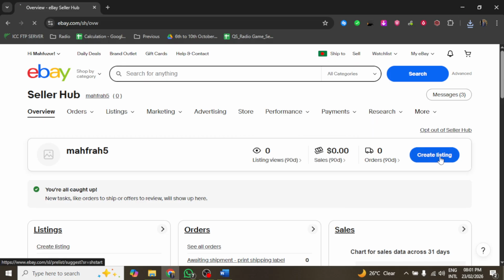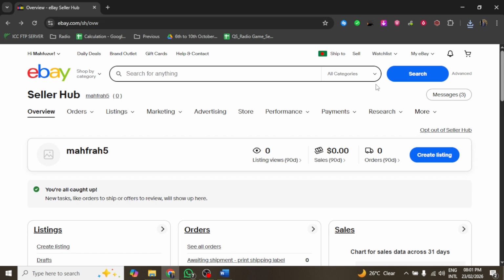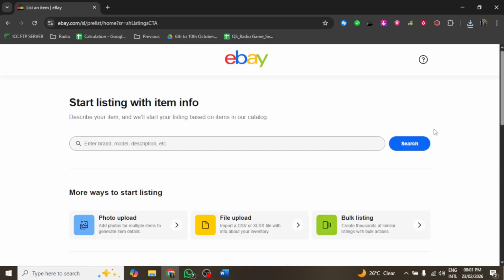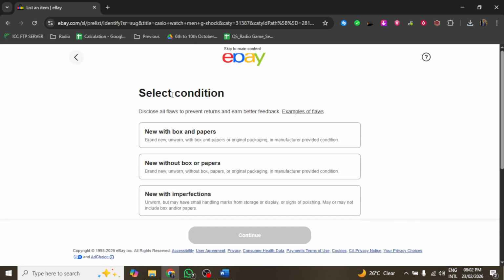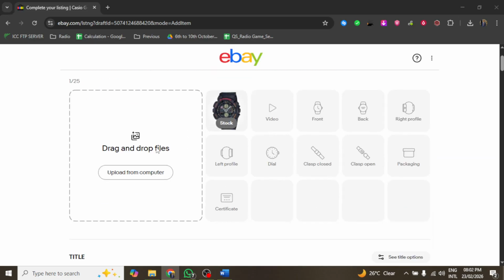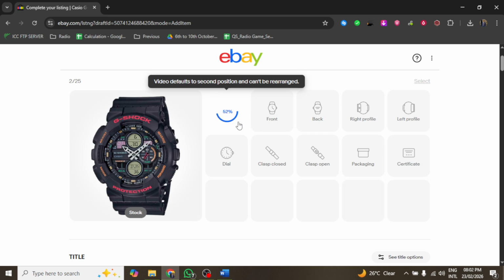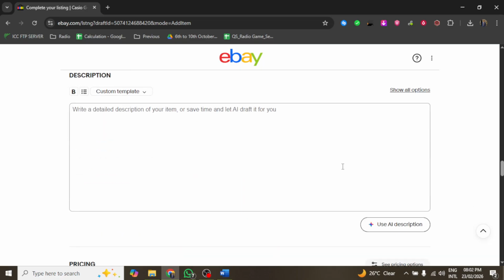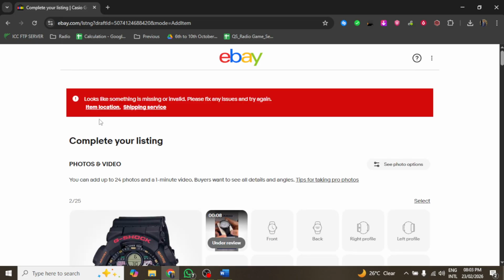How to list an item on eBay[LATEST GUIDE]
In today's Video we cover, How to list an item on eBay